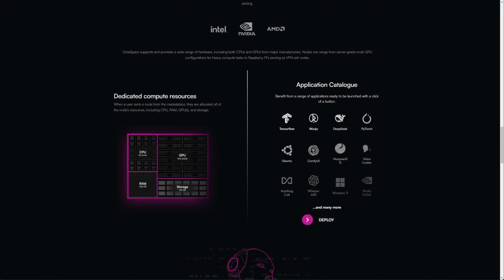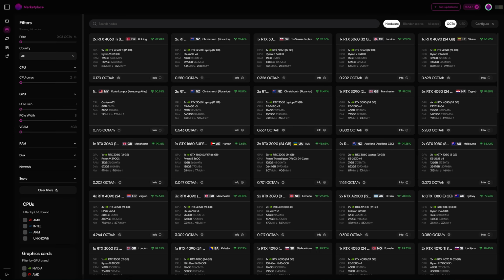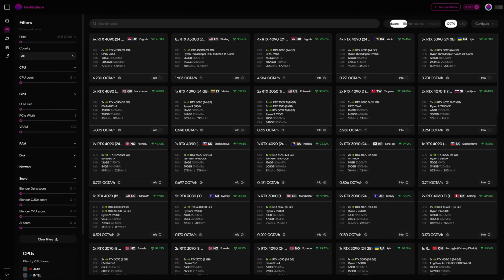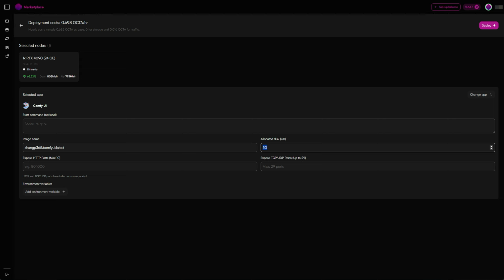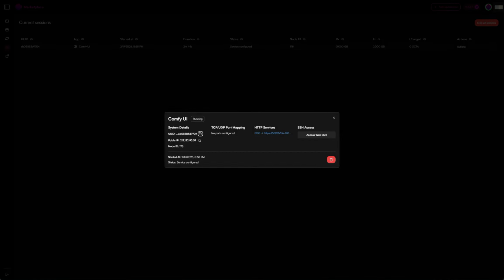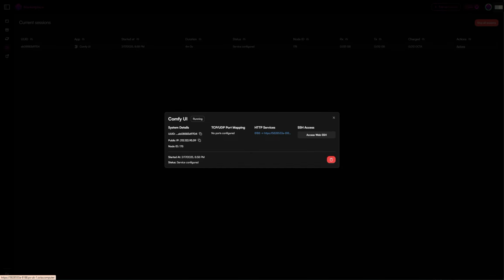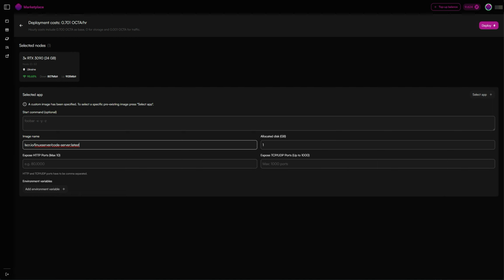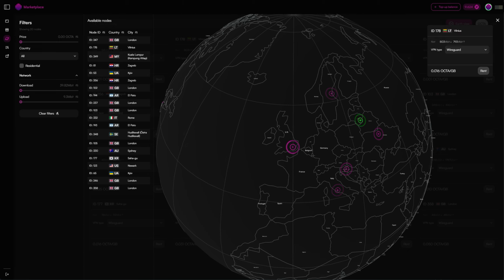Unlock the Power of the Cloud: Launch ANY App in Minutes with OctaSpace! (Tutorial)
A quick tutorial on how to launch apps on the cloud, ranging from AI and gaming to compute, including custom Docker containers, using the OctaSpace marketplace.